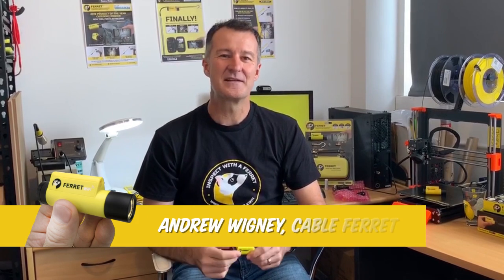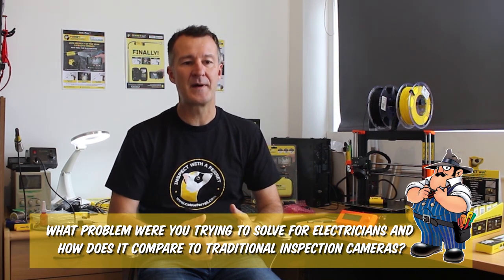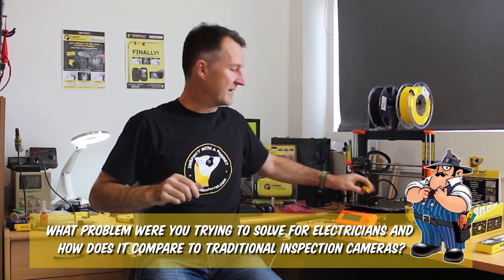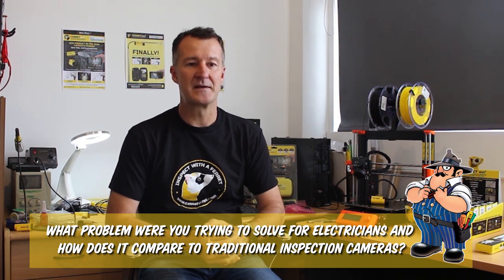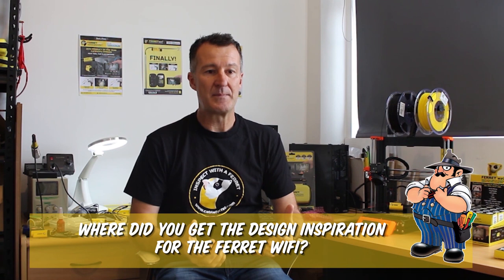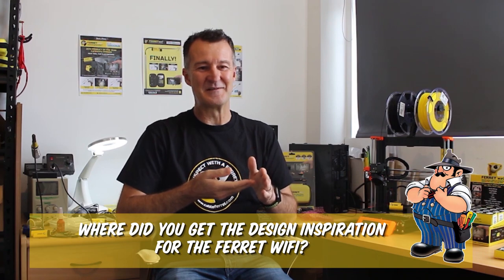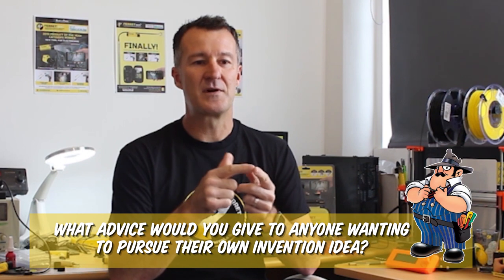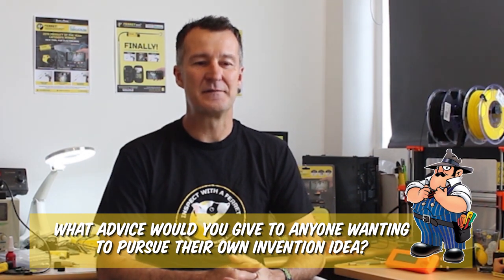Inventor's Corner | Ferret Wifi - Inspection Camera and Cable Pulling Tool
In this video, we sat down with Andrew Wigney, inventor of the multi-award-winning Ferret WiFi inspection camera and cable pulling tool. Andrew shares where he drew his inspiration from for the Ferret Wifi, while offering some great advice for any future inventors!